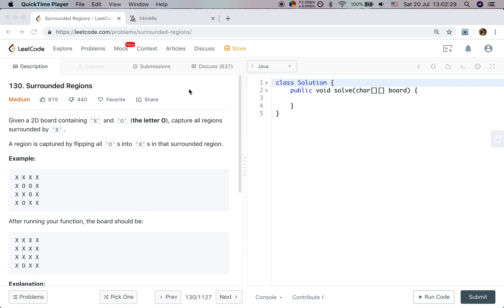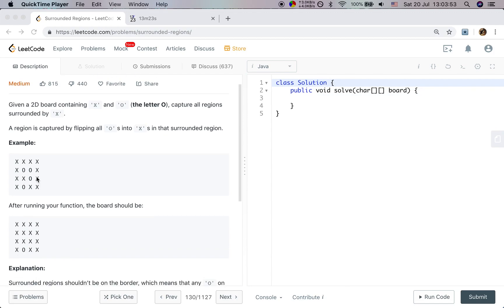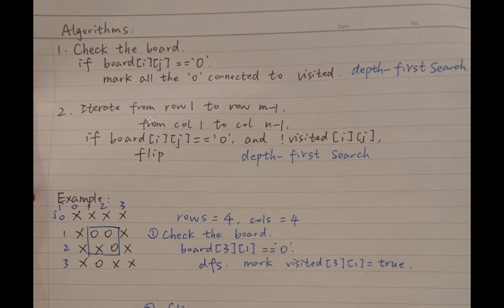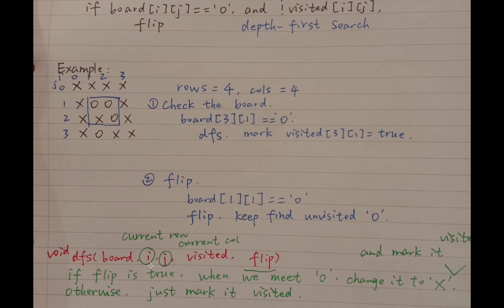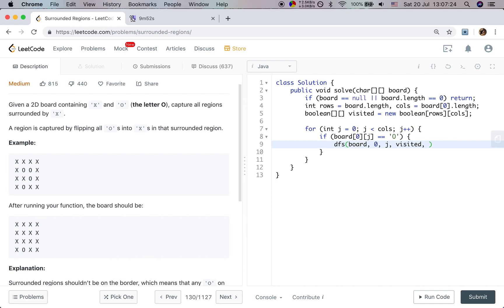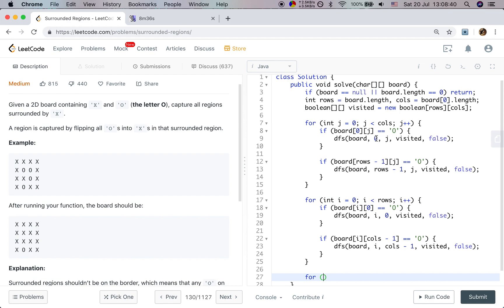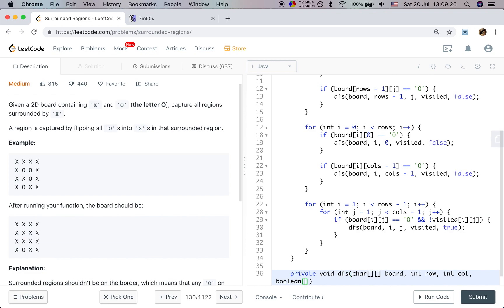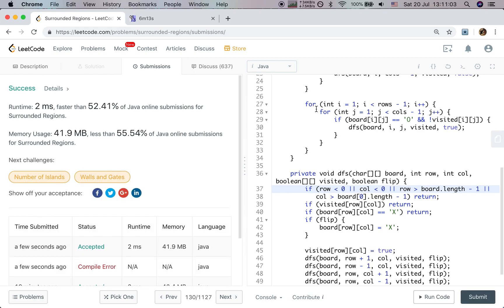LeetCode 130. Surrounded Regions Explained with Examples and Solution